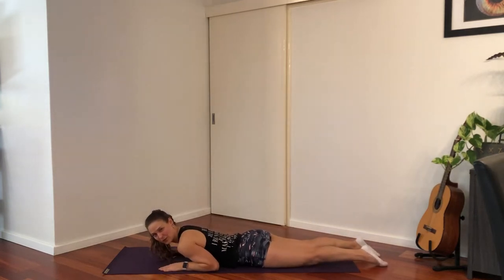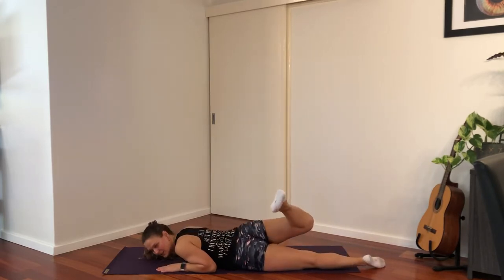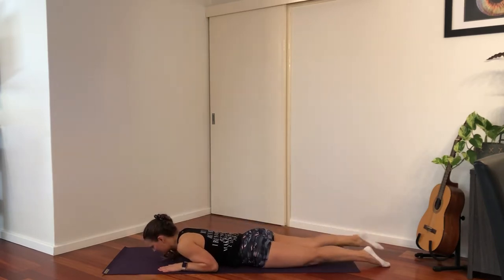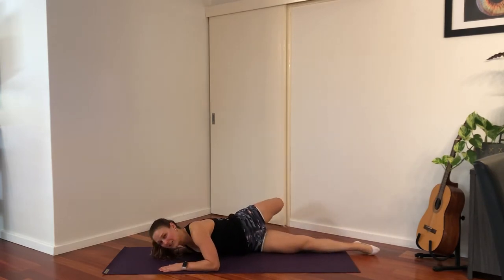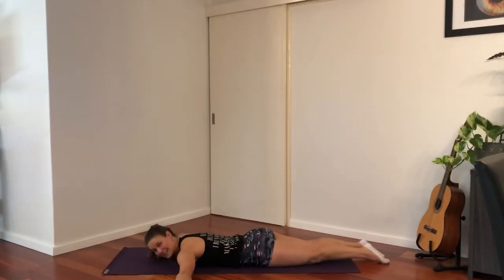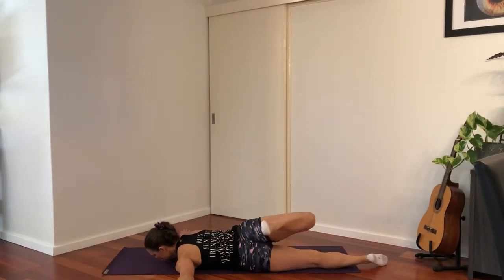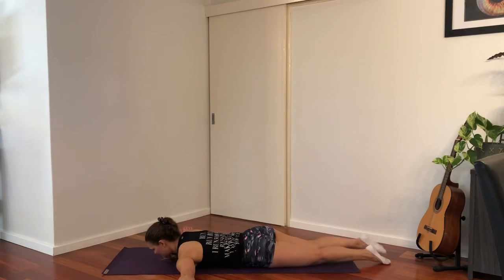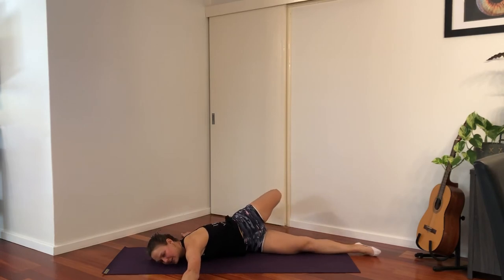Lower back stretch - Scorpion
A more advanced stretch. For an easier option, watch ‘lower back stretch - knee rocks’.____________________________________________________________________________________________
Hi! I'm Amber :) Director of FitRight Aqua, where I manage and instruct fitness classes for Women. I'm a Perth based physiotherapist, working out of Roar Physiotherapy in Cockburn.  I offer Musculoskeletal and Women's Health treatments, Exercise Rehabilitation, Gym Programs and Hydrotherapy.